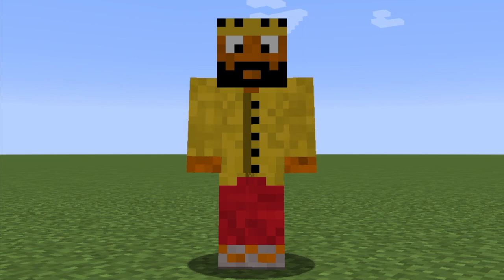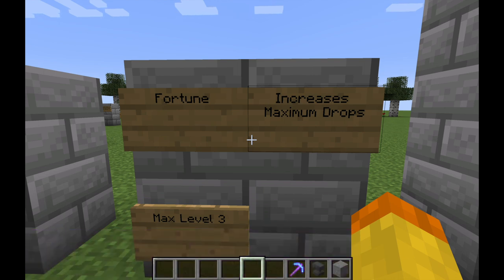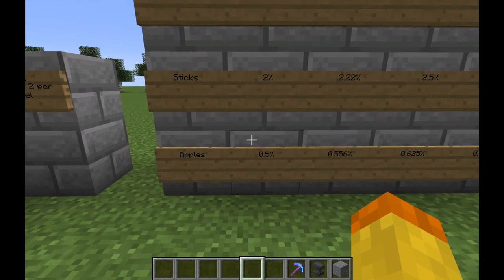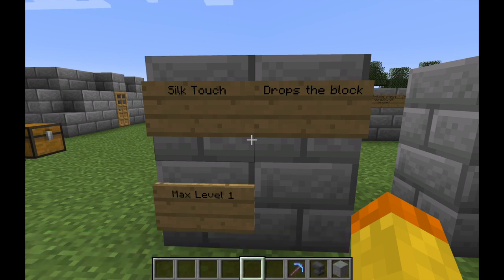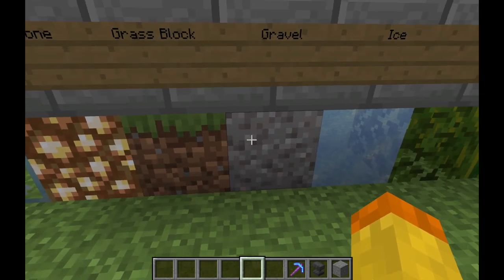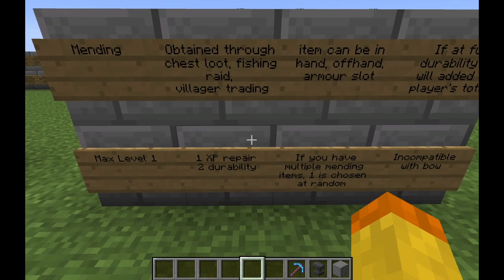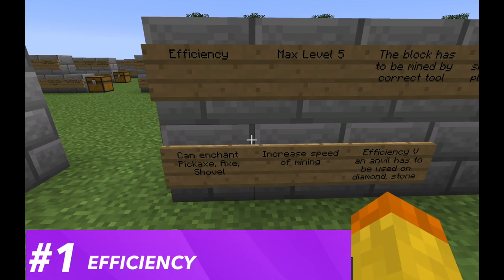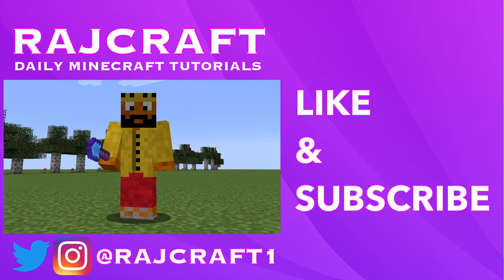Top 6 Shovel Enchantments In Minecraft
Minecraft Enchantments: Ranking the worst to best enchantments for the shovel in minecraft.